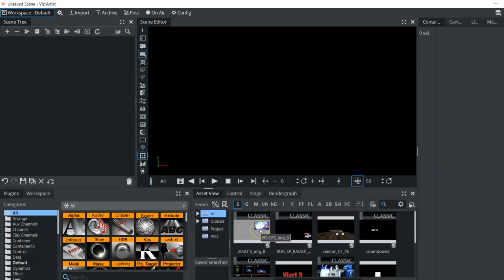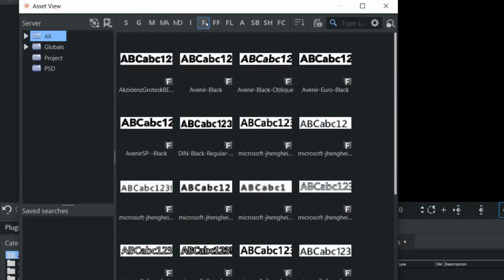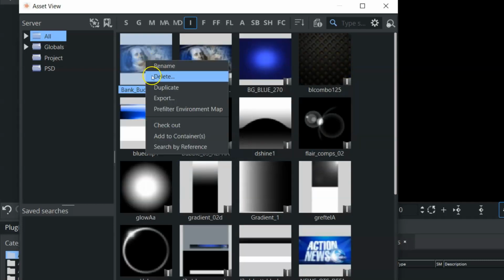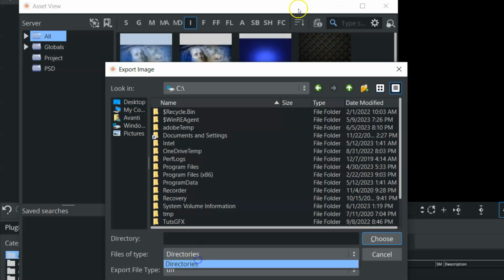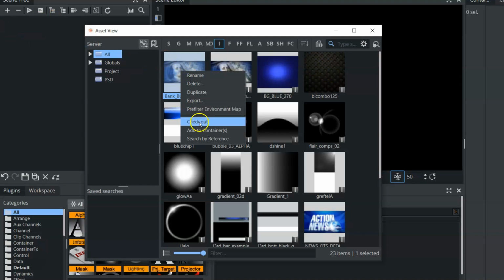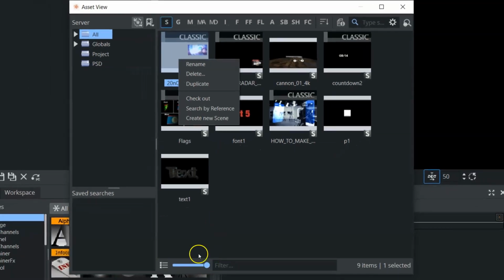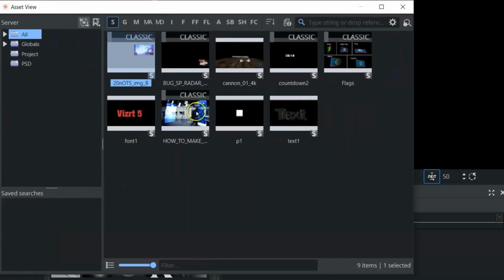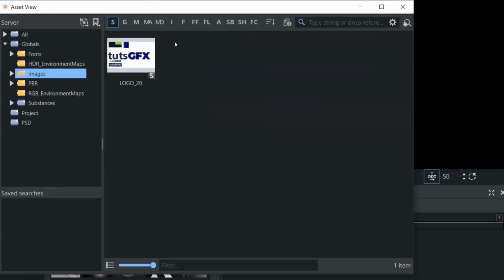Item View Tutorial: Managing, Organizing, and Exporting Assets in Vizrt 5.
In this tutorial, we take a closer look at the Asset View panel and how to use it effectively.
The Asset View is your central hub for managing everything in your project. Each tab at the top represents a different type of asset, and within each tab you'll find thumbnails or lists that make it easy to view and organize your content.

What you'll learn:
-How to navigate different asset tabs (Scenes, Images, and more)
-Using the thumbnail and list views
-How to rename, delete, duplicate, and export assets
-Understanding the check-out / check-in workflow for shared assets
-How to add assets to containers quickly
-Using Search by Reference to locate where assets are used
-Organizing your workflow with Hot Folders
-Adjusting thumbnail size for better visibility

Right-click options for fast asset management
-Exporting images in multiple formats (TIFF, JPEG, PNG, etc.)
-Visual indicators when assets are checked out
-Efficient ways to group and access frequently used files

Whether you're just getting started or looking to improve your workflow, this video will help you confidently manage your assets and stay organized.